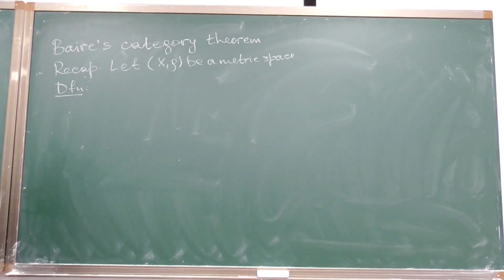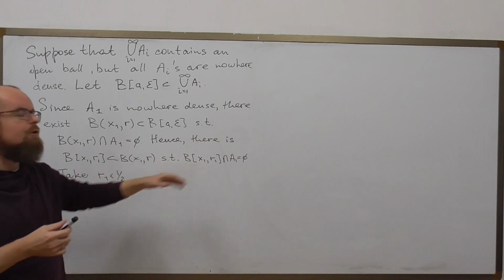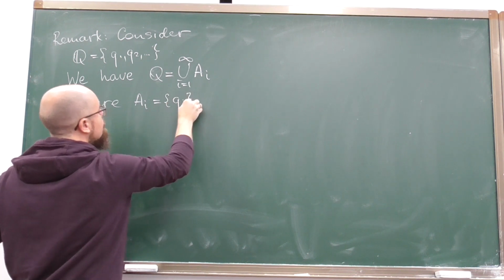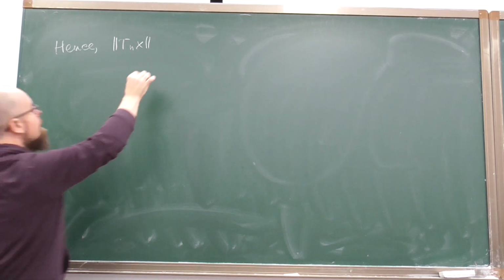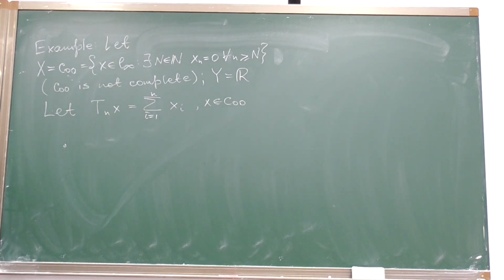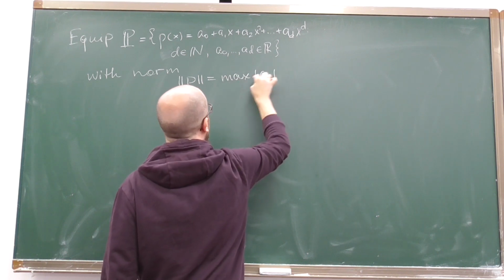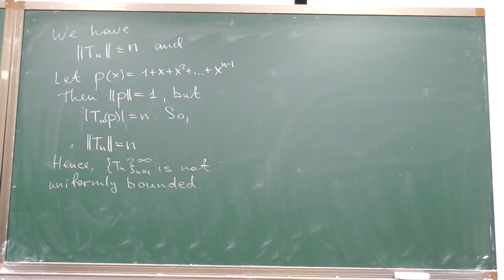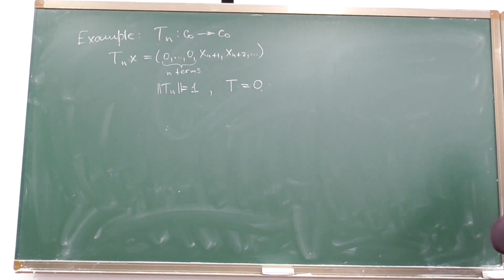Uniform Boundedness Principle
In this lecture we prove the Baire category theorem and use it to establish the Uniform Boundedness Principle (UBP). We also discuss several examples and applications of UBP.

0:00 Introduction
0:19 Recap: dense sets
1:51 Baire category theorem
10:08 Uniform Boundedness Principle
17:48 Justification of completeness
20:56 Application of UBP
28:57 Banach-Steinhaus Thm